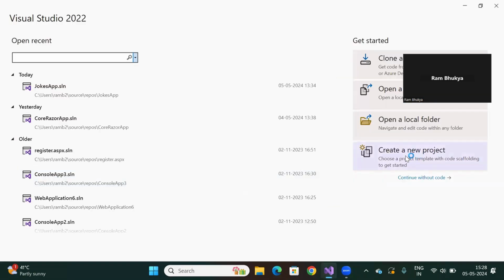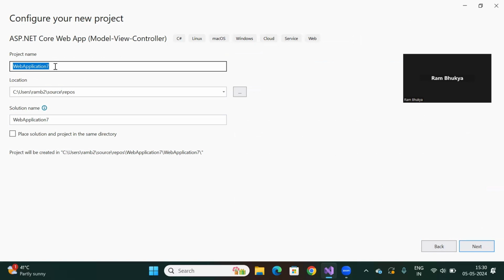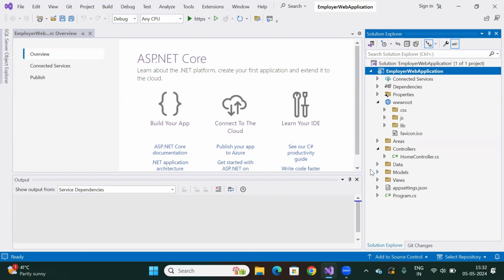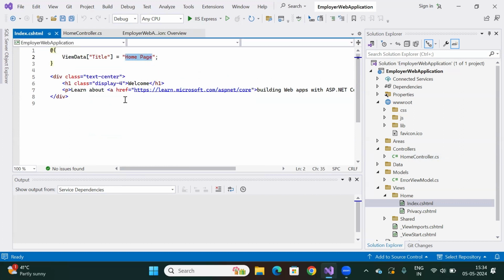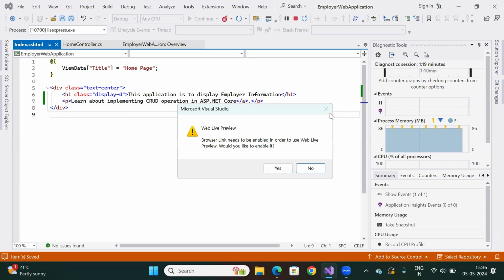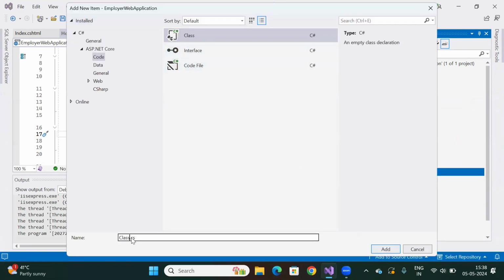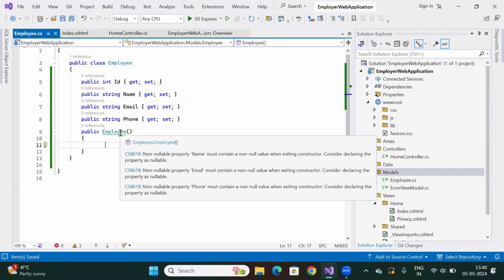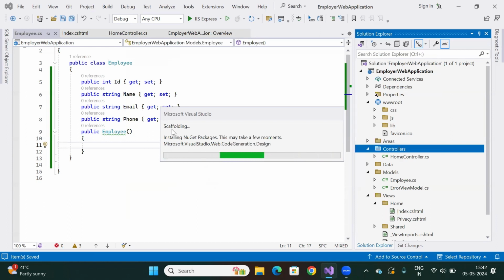CRUD operation in asp.net core part-1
CRUD operation in asp.net core using entity framework